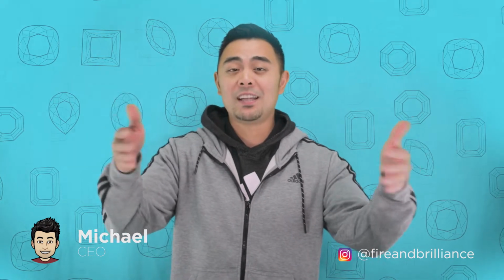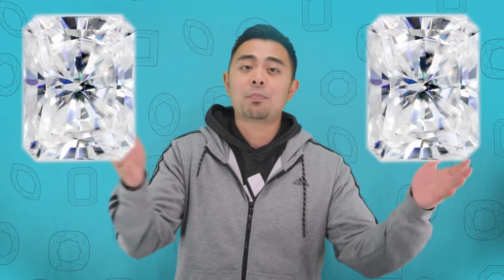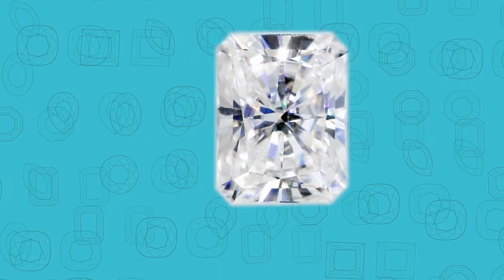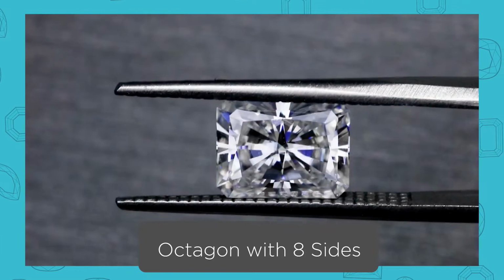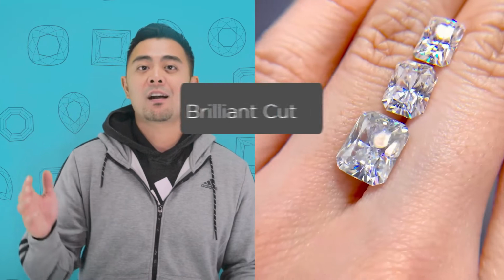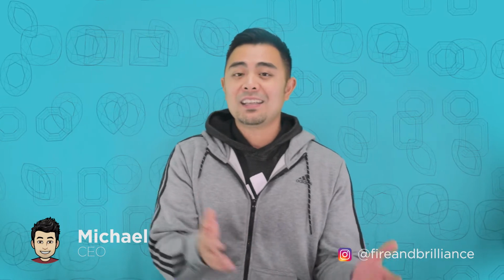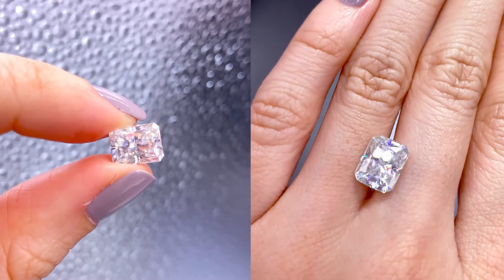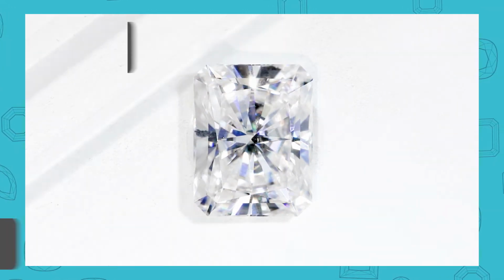3 Reasons Why People Love and Choose Radiant Cut Moissanite!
GIA Grad + Founder and Front Man of F&B Michael walks us through the 3 top reasons why people love radiant cut gemstones.

1. Angular with refined sides and clear cut corners.
2. Brilliant cut to maximize the sparkle of the stone.
3. Can be cut with even sides or elongated which makes the stone appear larger.